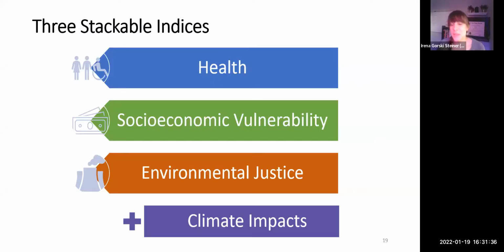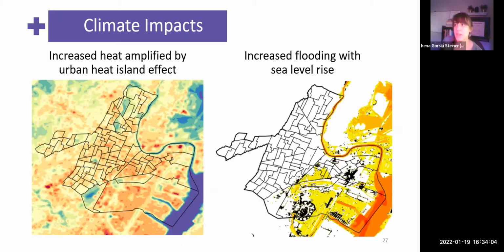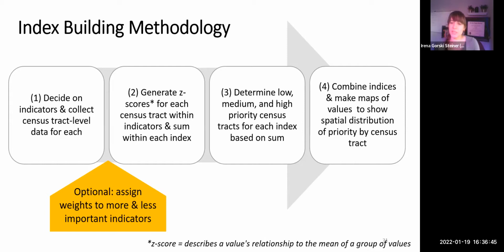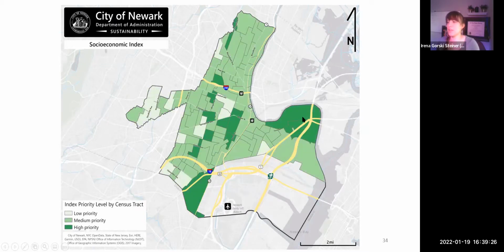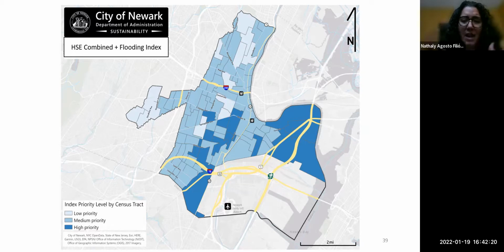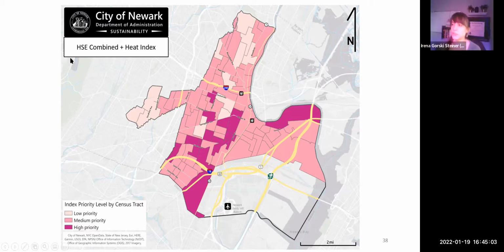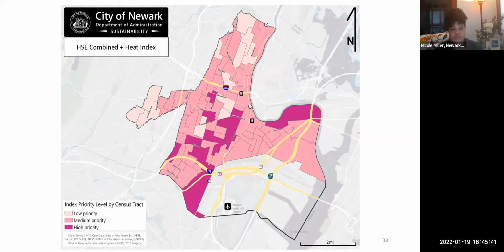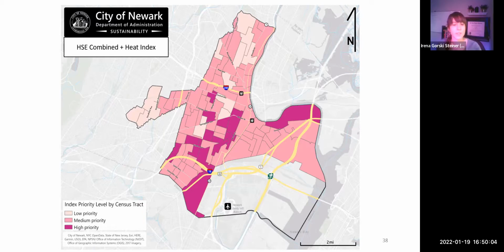1/19/22 Newark Green Team Presents Climate Equity Index